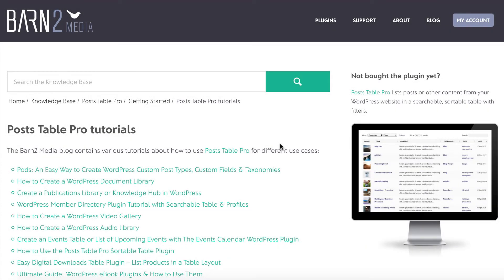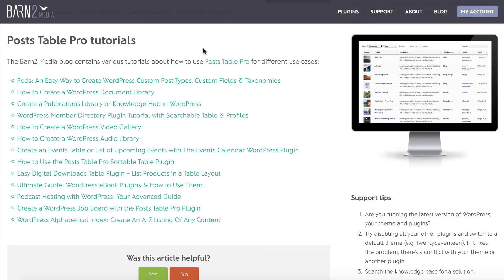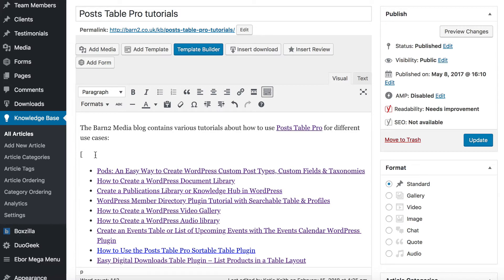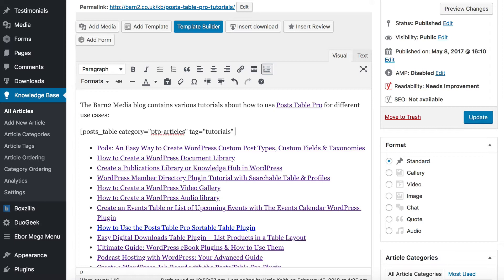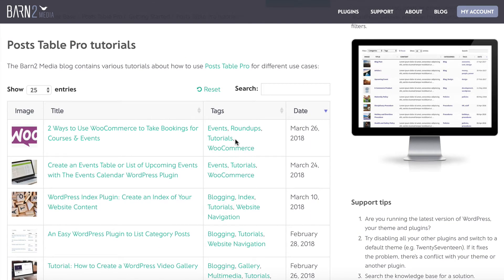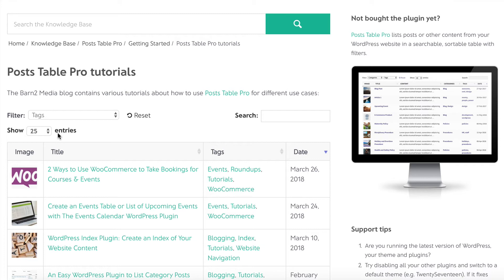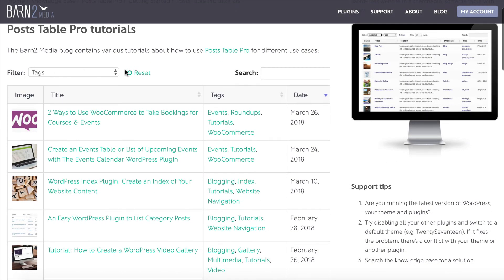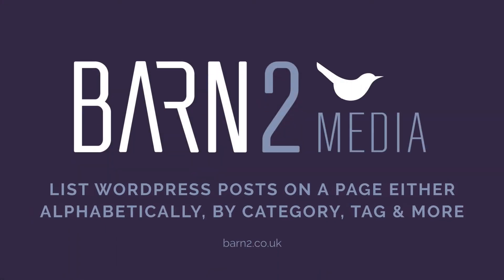List WordPress Posts on a Page Alphabetically, by Category, Tag & More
Discover the easy way to use the Posts Table Pro plugin to list WordPress posts, pages or other content in a searchable table based on their category, tag, author etc. Get the plugin

00:00 Introduction
02:00 List blog posts from a specific category, tag and post type
05:20 Posts Table
05:50 Filtering the Posts Table
07:30 Hide page length element of the Table
08:15 Four ways of navigating the Table
09:50 Where to get the plugin